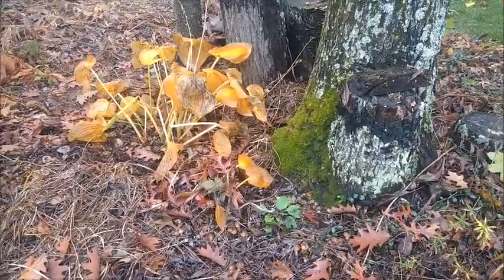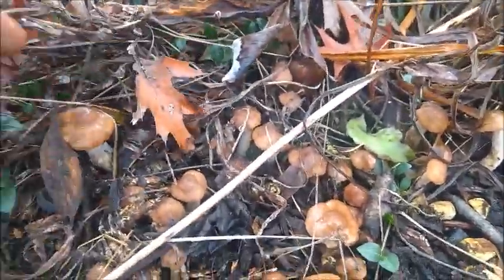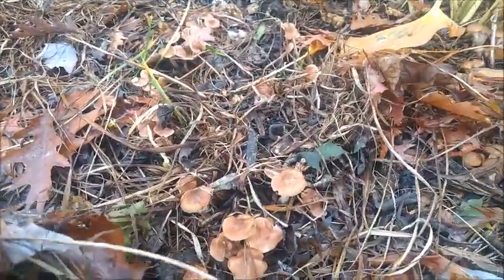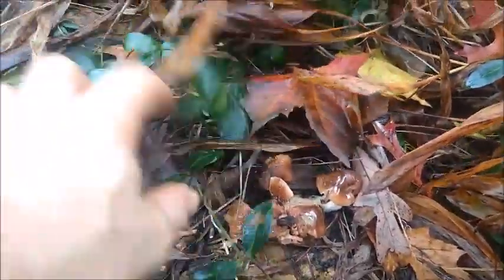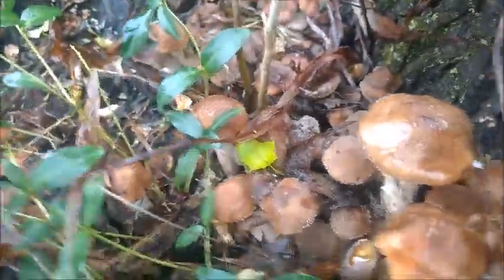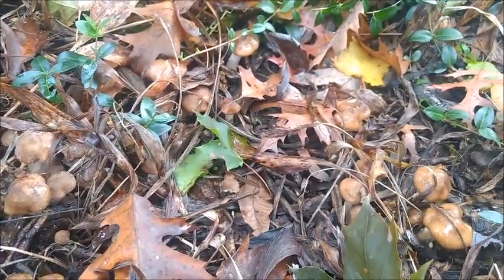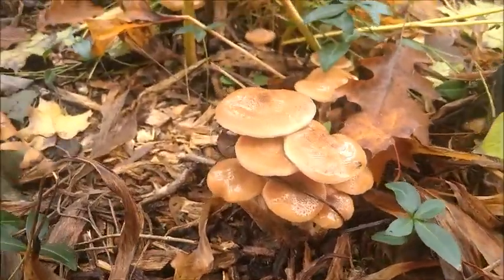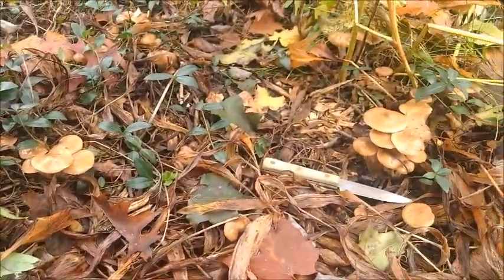StLoG praise God for Popinki Mushrooms in my yard part 2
This video is not for identification purposes, but it does show nature, right next to my driveway in a mulched area.
I usually hike for hours looking for a small sample of mushrooms, but this time I picked about 8 ice cream gallon buckets in just two days from a spot of less than 10 feet by 20 feet.  I am sharing some discoveries with you, showing the exact situation of discovering Popinki mushrooms (Honey mushrooms).
This is the day after I accidentally discovered the mushrooms next to my driveway after helping a neighbor with a yard chore.
  Not a fancy video, since I am struggling to avoid stepping on the mushrooms as I find even more mushrooms, sharing that experience with you, completely unedited.  Mushrooms, though possibly dangerous, are a favorite for me and a special treat made available for us.  You have to be very careful and disciplined, but the effort is rewarded.  I do not fear picking mushrooms which I am familiar with, but you have to find someone you can trust to learn from.  I learned from my father and I could always trust him 100%.  Praise God. Enjoy.